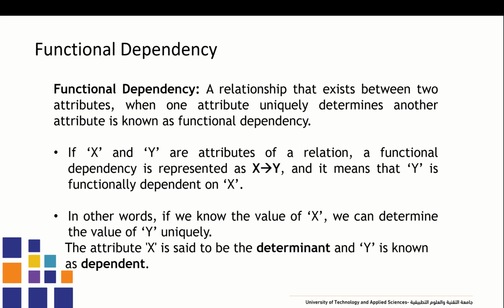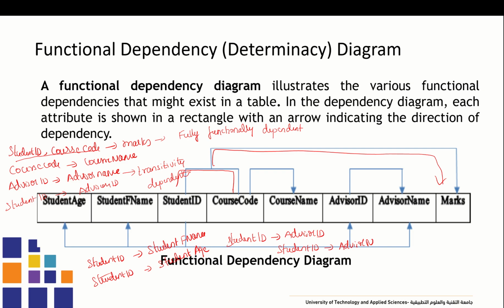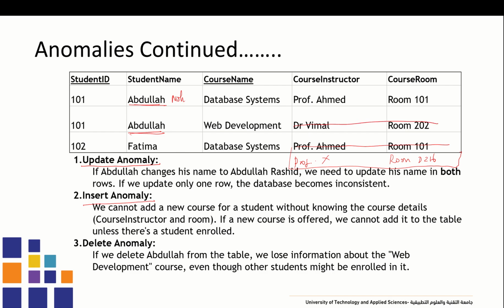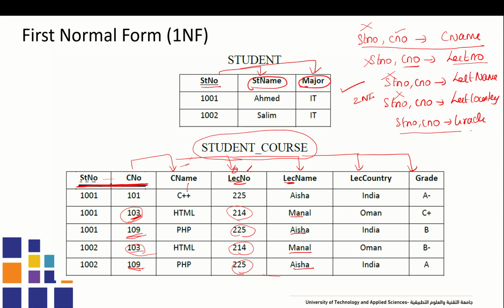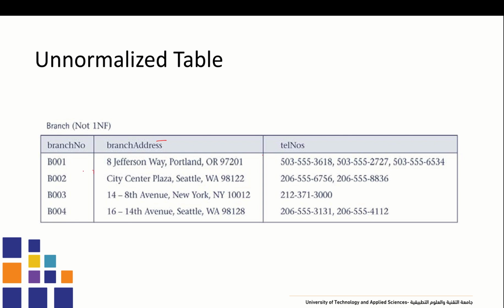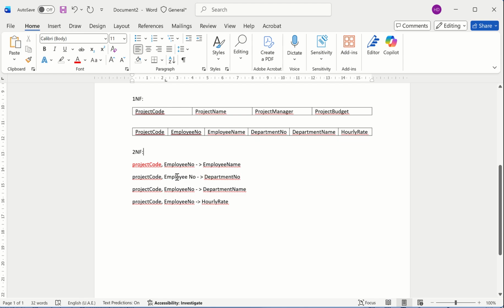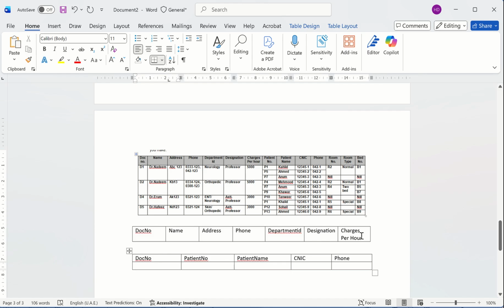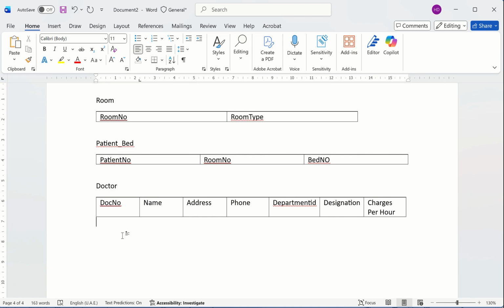Chapter 5 Normalization